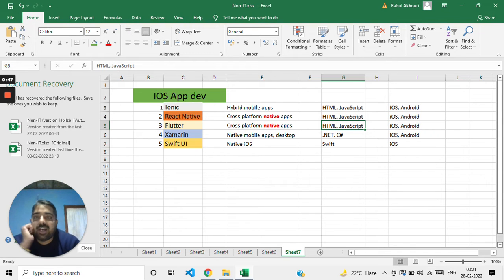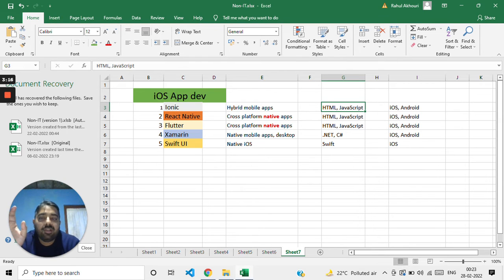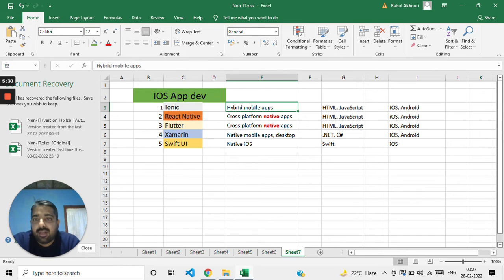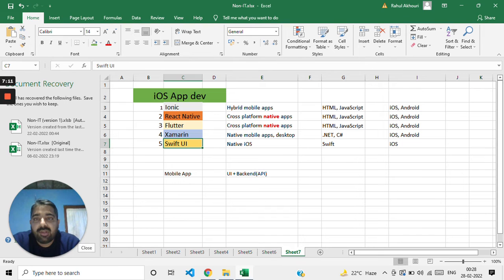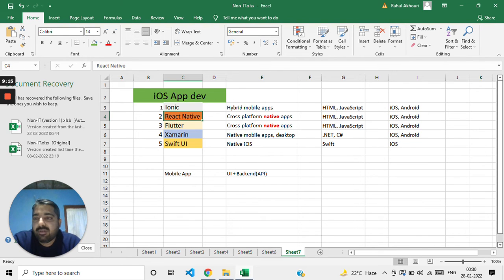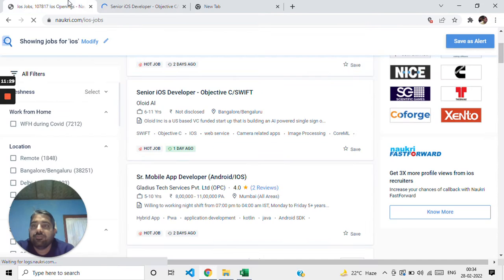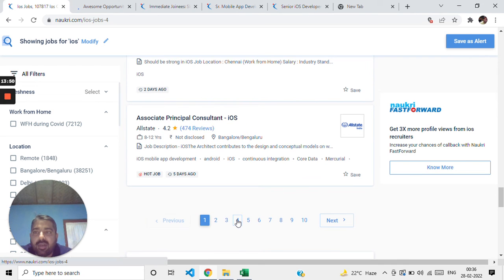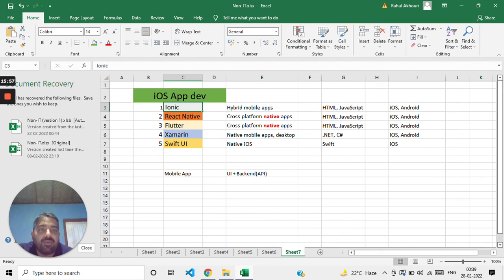How to learn iOS app development in fastest way?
How to learn iOS app development in the fastest way?

Hybrid- Ionic
Cross platform Native- React Native/Flutter/Xamarin
Truly Native- Swift